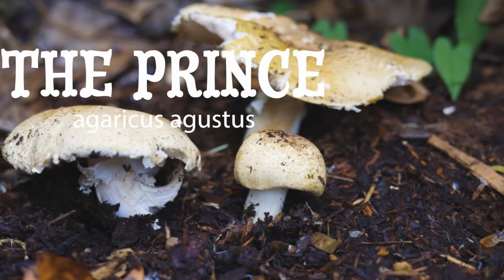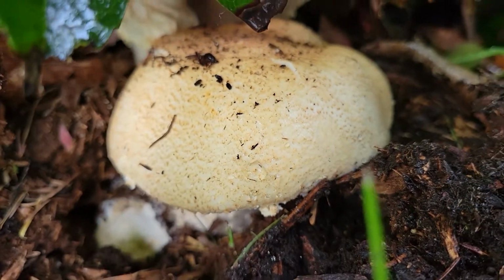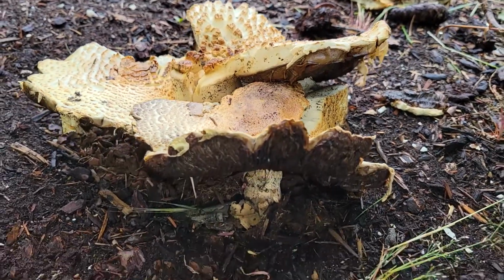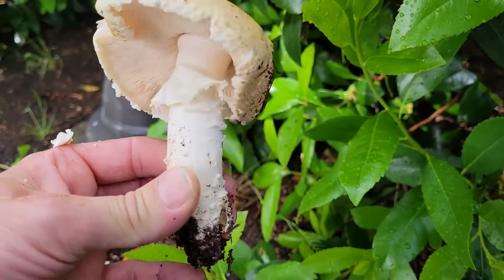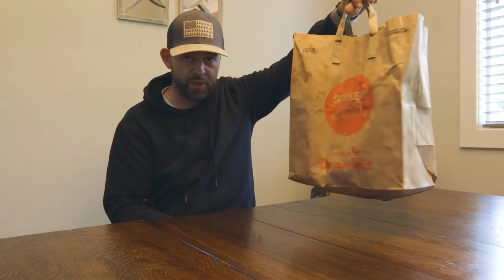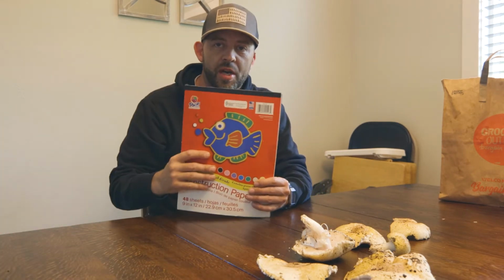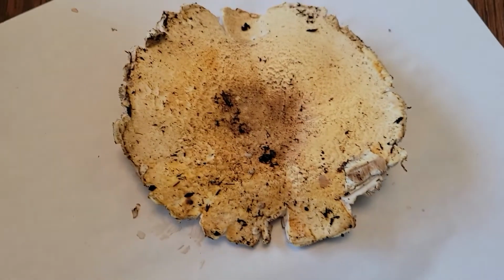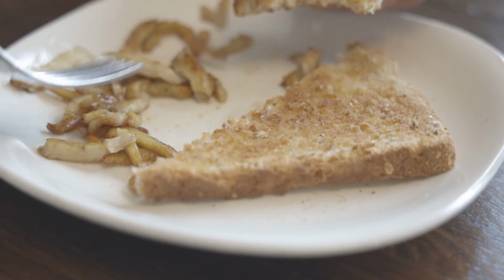The Prince, Agaricus Augustus : All about this edible wild mushroom.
A pretty inclusive video about the "Prince" mushroom, or Agaricus Agustus, a highly prized wild edible mushroom that is fairly easy to find and identify. How to track them down, get them home, check ID, and cook them up!